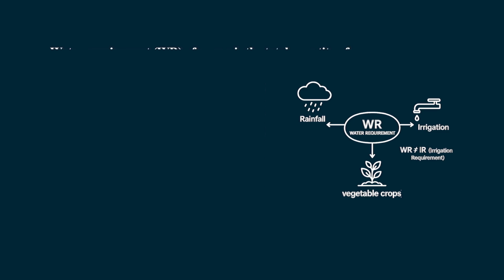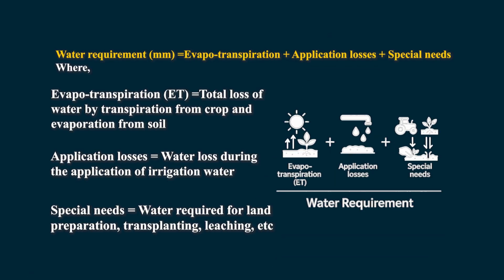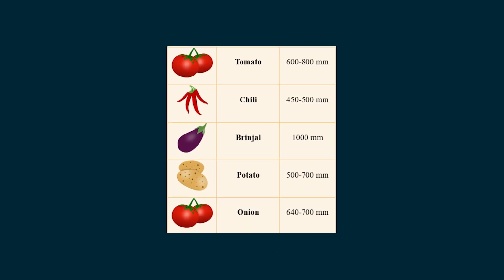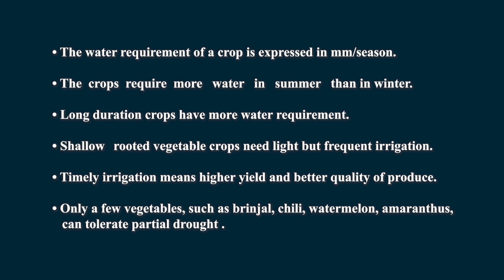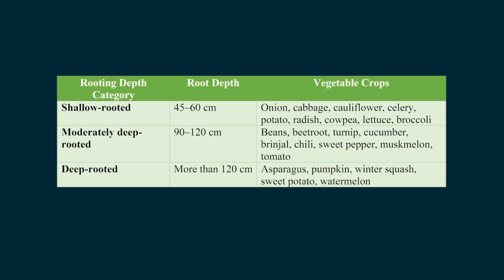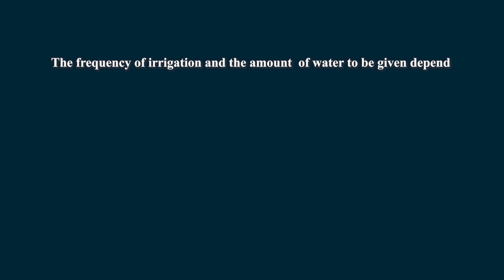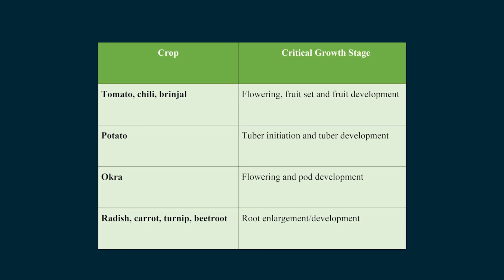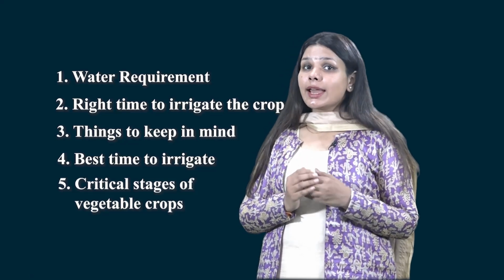Water Requirement and Irrigation Method-Part 1